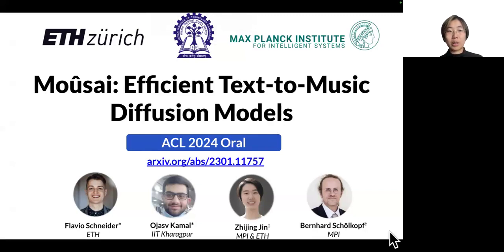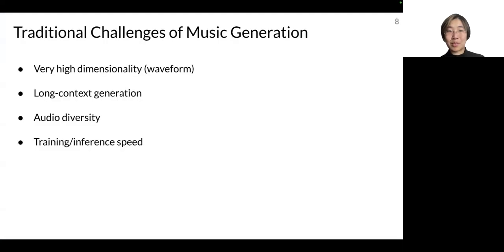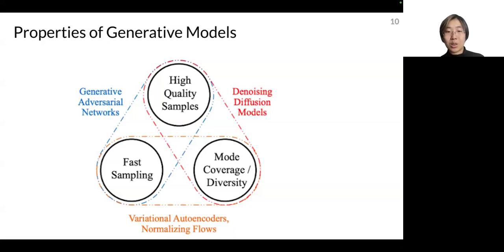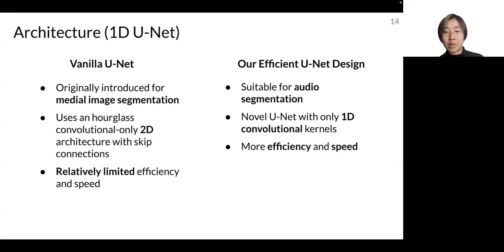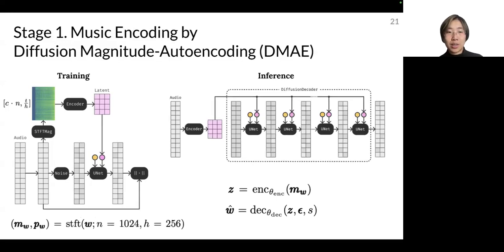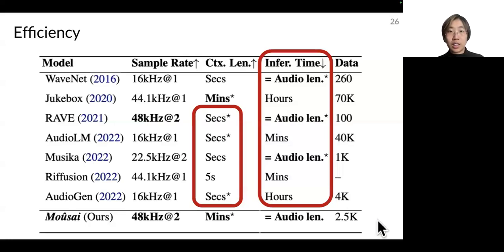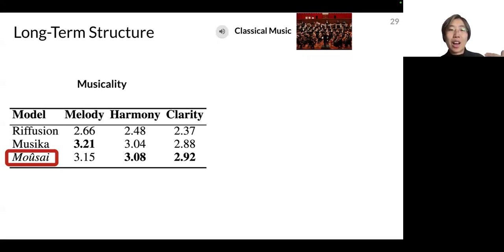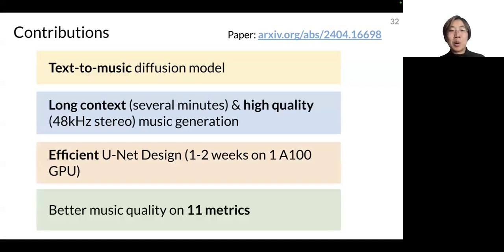[Paper Intro@ACL 2024 Oral] Moûsai: Efficient Text-to-Music Diffusion Models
ACL 2024 Oral paper "Moûsai: Efficient Text-to-Music Diffusion Models"